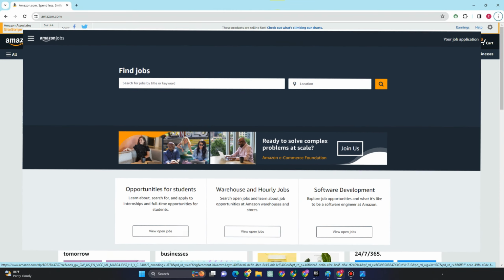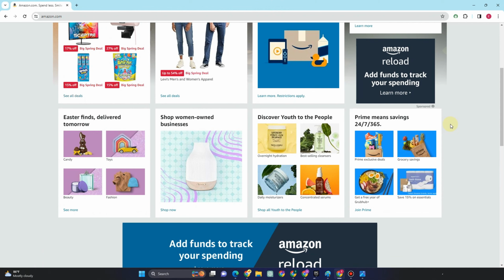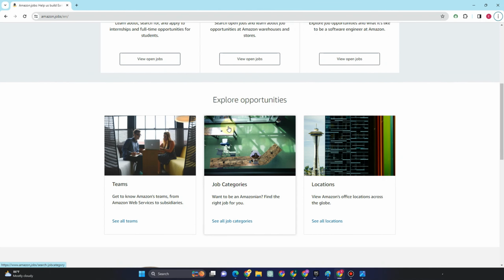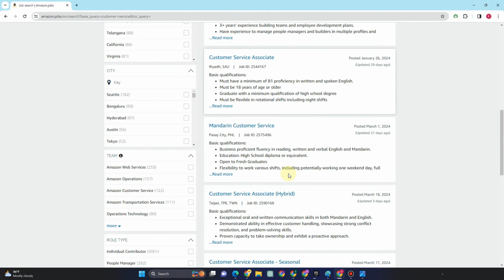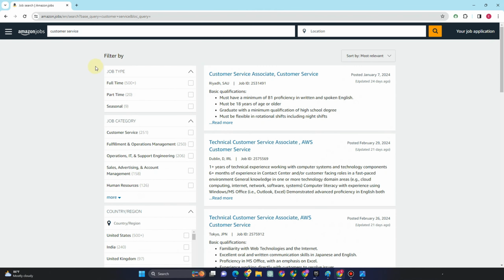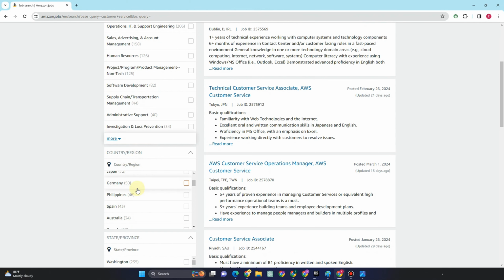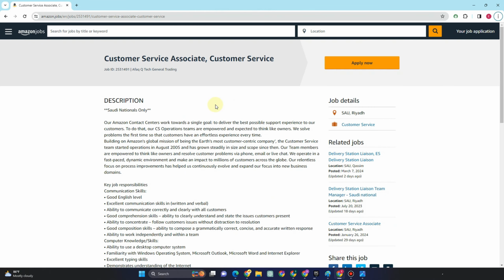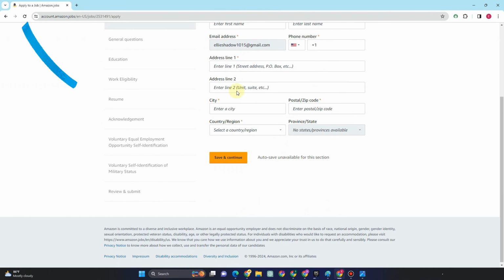How To Apply For Amazon Remote Jobs 2024 (Amazon Remote Jobs)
Dreaming of a remote career with Amazon? Look no further! In this comprehensive tutorial, we'll guide you through the process of applying for remote positions at Amazon, right from the comfort of your home.

Don't miss out on the chance to join the global powerhouse from anywhere in the world. Watch this video now and kickstart your journey toward a fulfilling remote career with Amazon.